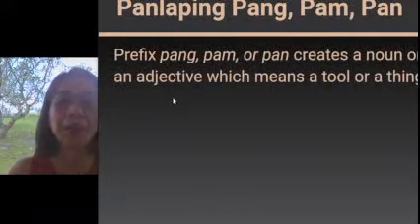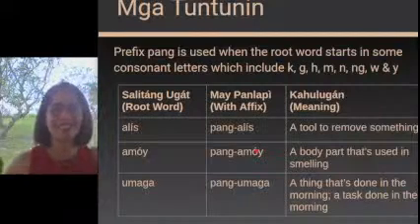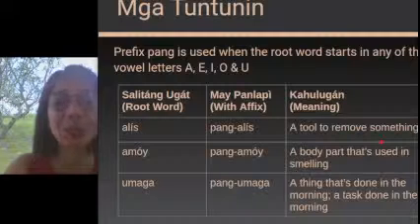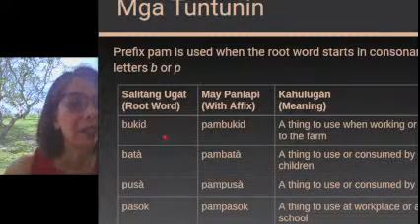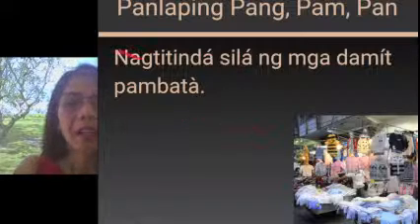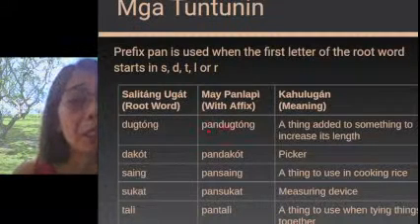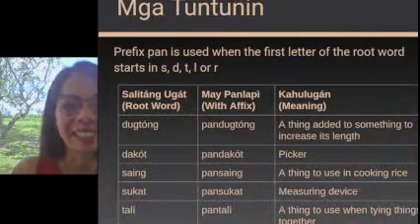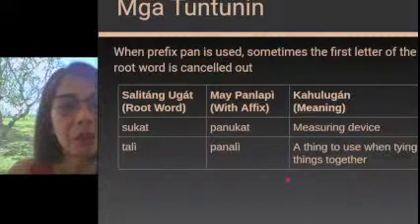TAGALOG NOUN OR ADJECTIVE AFFIXES | Pang, Pam Or Pan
Calling all Beginners and Intermediate in Tagalog. If you’re a beginner, you will be able to build your Tagalog noun and adjective vocabulary. Otherwise, you’re on an intermediate level and your concern is to construct good Tagalog sentences and to be able to communicate with the natives. I can help you achieve fluency in Tagalog, the language widely spoken in the Philippines.

Prefix Pang, Pam Or Pan

We will specifically talk about words where a prefix pang, pam or pan is applied. I will present a lot of root words and I will demonstrate how to apply the prefix pang, pam or pan. When a pang, pam or pan prefix is used, sometimes it results in a noun, sometimes in an adjective, or both.  I will help you learn how to use them in a sentence.

Objectives
What root words accept the prefix pang, pam or pan?
What meaning does the prefix pang, pam or pan bring?
How do I use the pang/pam/pan+root_word in a Tagalog sentence?

Accelerate your Tagalog thru One On One Premium Classes
24 Session For Beginners
12 Session For Upper Beginners
24 Session For Intermediate
24 Session For Upper Intermediate
With a 90 days money back guarantee!

Albine can help you learn Philippine language and culture. She delivers contents for Beginners & Intermediate in Tagalog language. Tagalog is the language widely spoken in the Philippines. If you find this channel helpful...

CONTRIBUTE NOW!

Homeware and drinkware are now up for sale!

Sign Up with REFERRAL:
Sign up with Airbnb! You'll get up to $65 off your first trip—and once you complete your reservation, I’ll get up to $20, too if you use this link:
Not a paid advertising

Sign up with Acorns! Their Round-Ups program lets you automatically invest the spare change from purchases made. For example, if you buy groceries for $25.45, Acorns will round that up to $26.00 and set aside the difference (55 cents) to invest for you. Round-Ups let you invest money without you thinking about it. But they also help you benefit from a couple powerful investment concepts: dollar-cost averaging and compounding. I’ll get $5 when you start investing with this link:

TOOLS and EQUIPMENT:
Lenovo T540p
Onn Premium USB Recording Microphone
COOAU CU-SPC06 Action Camera 4K
OBS Studio
Google Chrome
Google Slides
Google Drawing